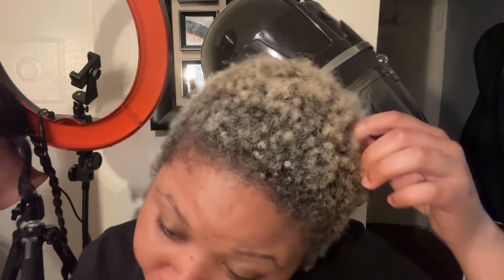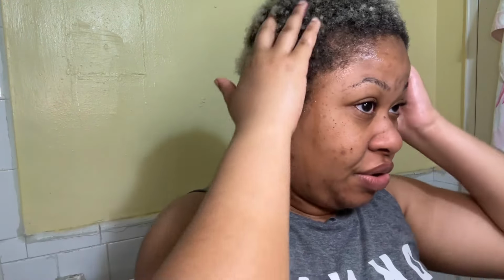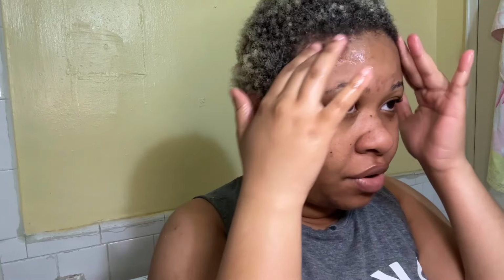GROWING MY HAIR: USING NATURAL HERBS 🪴 | Chrissyleeology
Hi guys so today am taking you on my long overdue journey of growing my hair from scratch using natural herbs 🌿

The lord is my shepherd I shall not want 🙏🏽

Instagram Chrissyleeology
Business booking instagram : shefinessecosmeticsllc

Things about me

✨Girl Mom
✨cosmetologist
✨lost my mom in 2023
✨praying woman
✨inspiring content creator
✨still in my 20s but much
✨Working progress of making dreams